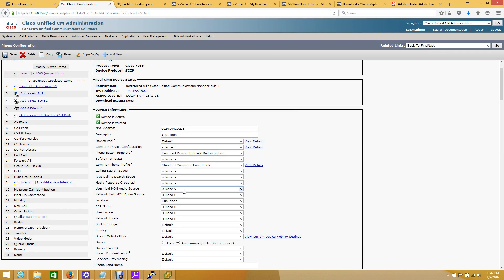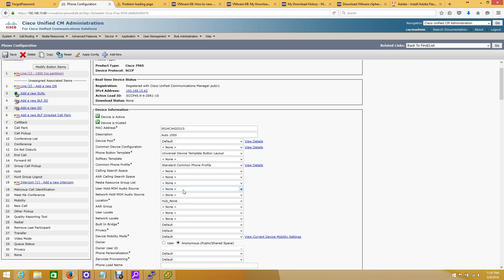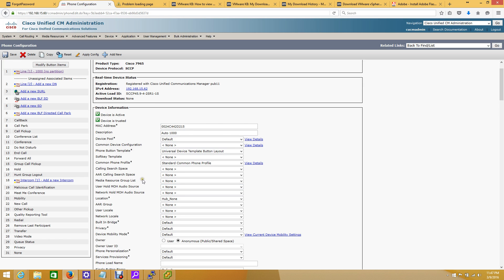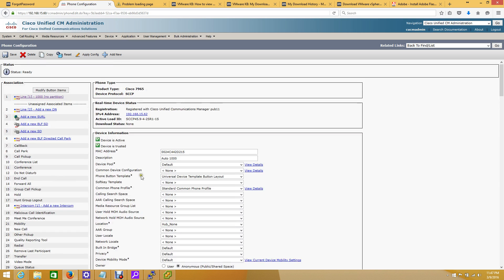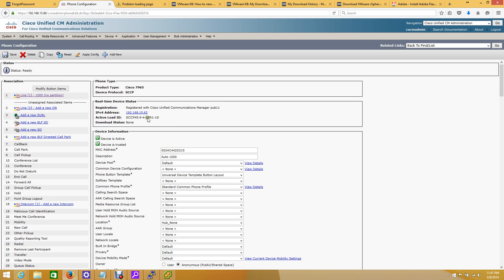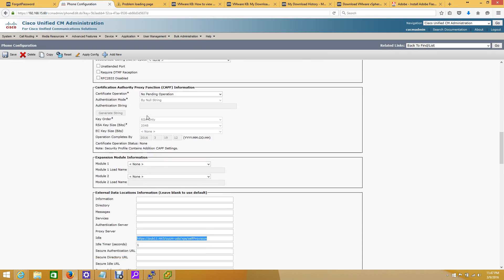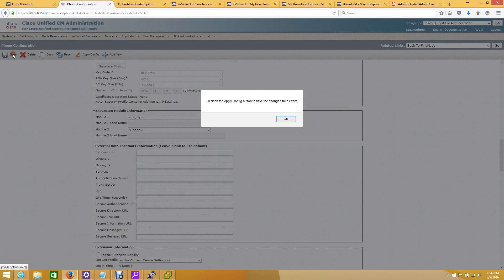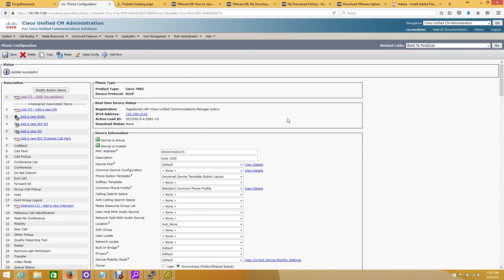Removing Self Provisioning login Screen in CUCM